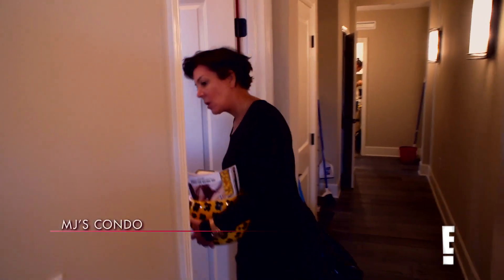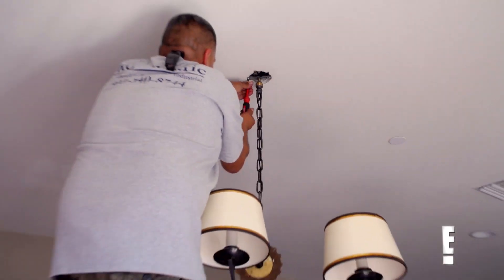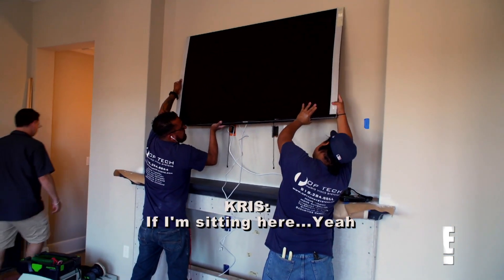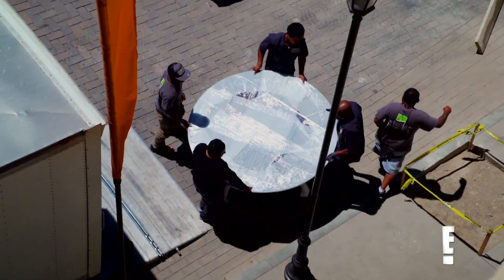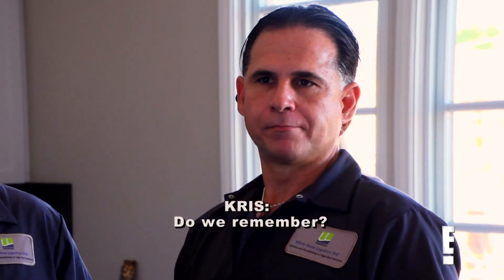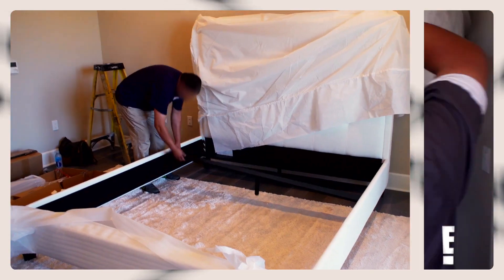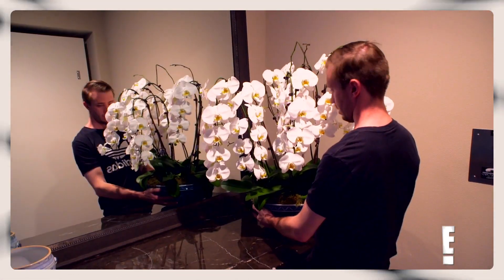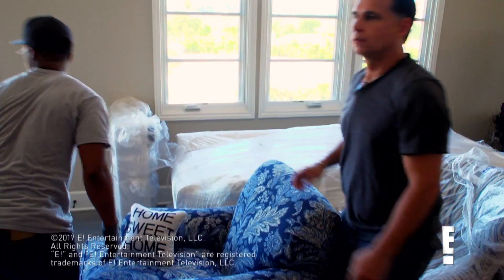KUWTK | Kris Jenner Puts Finishing Touches to Her Mother's Condo | E!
The "KUWTK" star spruces up her mother Mary Jo's new L.A. condo. See Kris call the shots when decorating the chic pad in this bonus clip!

About Keeping Up With the Kardashians:
Things change, but this famous family stays the same. Can you keep up with the drama?

Keeping Up With The Kardashians. Stream now on Peacock.